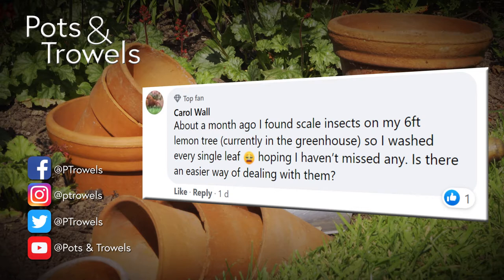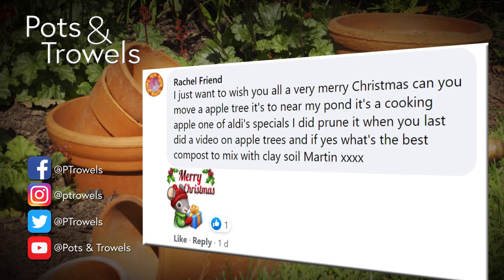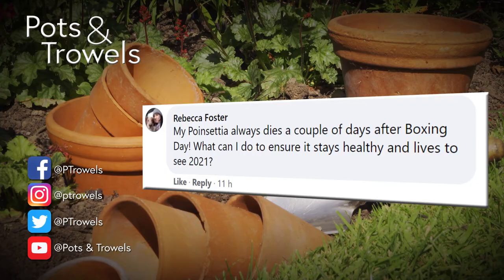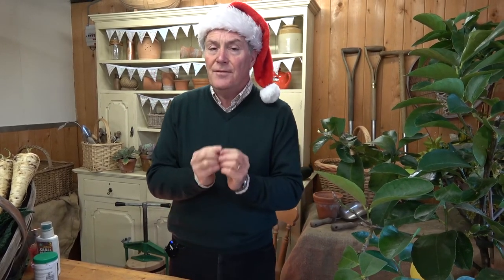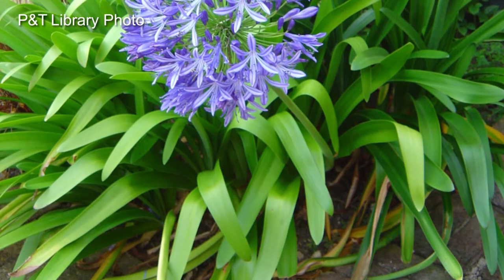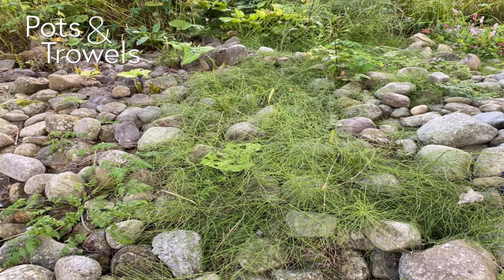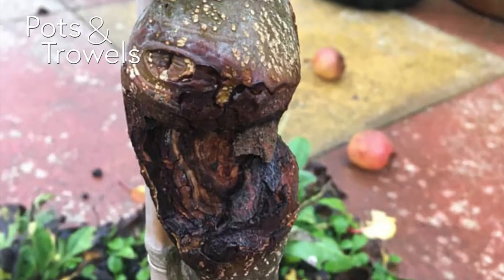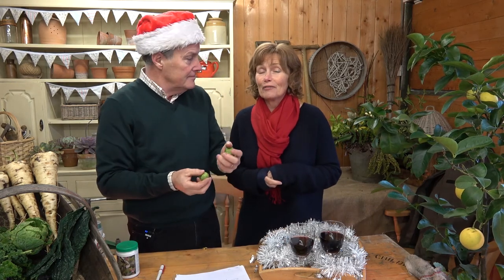Christmas Gardening Questions and Answers - Pots & Trowels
Martin answers questions on apple trees, amaryllis, agapanthus and even lemon trees. Have a wonderful Christmas everyone!